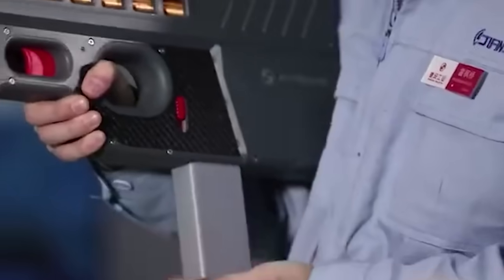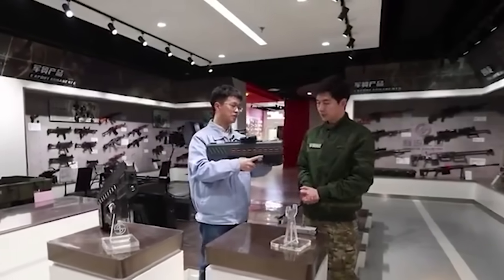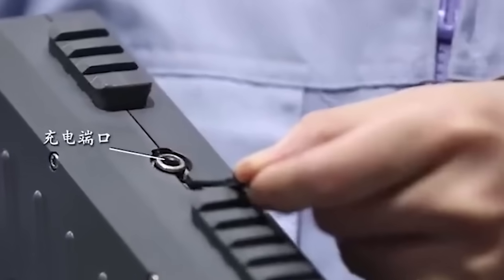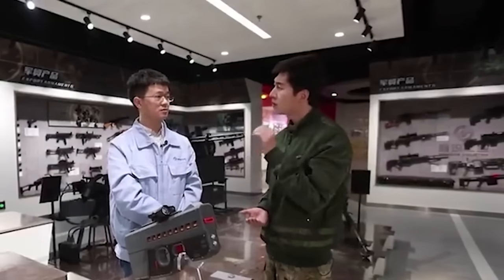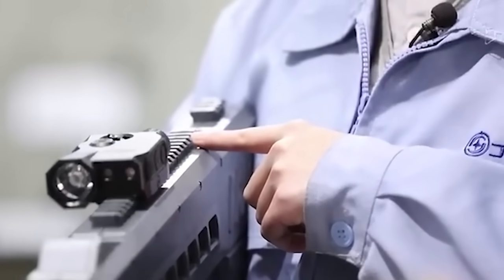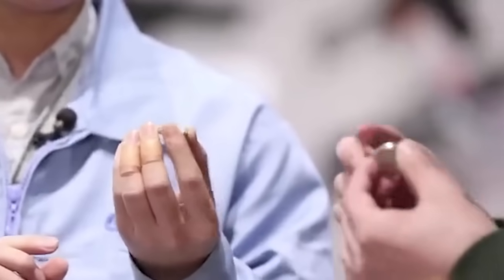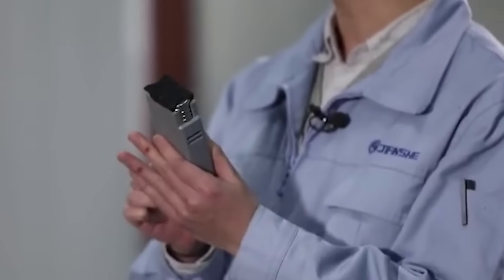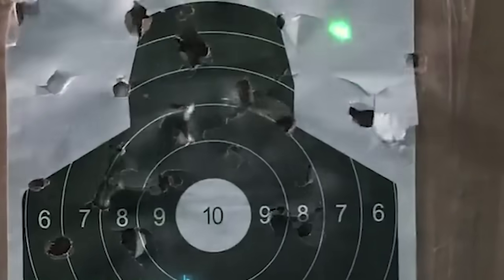China's Electromagnetic Gun shoots at 1,000 RPM! Smashes windshields, watermelons, bottles and wood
Chinese manufacturer showcased a brand new electromagnetic gun design on TV. Cleary this gun is a lot more sophisticated compared with a few similar small arms in the US.

It has a maximum firing rate of thousands of rounds per minute, far exceeding the traditional rifle's rate of 700 to 800. This bullpup gun uses coins as bullets. It is totally legal because there is no gunpowder and the output power is limited.

The gun uses a lithium-ion battery that can continuously fire for hundreds of rounds before requires recharge. The charging time is relatively short, and temperature has a minimal effect on the battery's performance. The gun uses a nine-stage coil to accelerate the bullet, with the coil's driving circuit located at the back of the coil.

The gun also features an internal lithium battery for the essential operations, such as display. To make the gun more comfortable to use, it adopts the bullpup layout, the weight is evenly distributed by placing the battery in the middle of the launcher.

The gun's firing mode and power buttons are located at the front of pistol grip, making them easy to access and switch between. A display screen is located at the top of the launcher, providing the operator with an easier view of all the key numbers.

Finally, a long Picatinny rail is fixed at the top of the gun, allowing the operator to install different sights and aiming devices.

As for the choice of the bullets, coin shaped bullets are chosen over the traditional bullet design. Traditional bullets have a pointed head, which can cause severe damage to targets. As a non-lethal gun, this gun is opted not to use these types of bullets to limit its impact result.

Furthermore, using smooth, rounded bullets has several advantages. Firstly, the bullets' trajectory is not highly concentrated, resulting in multiple points of impact and better chance to hit moving target at the range the gun is designed for. And coins are easier to manufacture, and more affordable than traditional bullets.

The video showed off the highly anticipated live-fire test. In preparation for this, the crew gathered three-millimeter-thick wooden boards, cola bottles, beer bottles, watermelons, and a few more items. Interestingly, the gun has dual-magazine design allows shooter to switch to the other magazine after the first magazine is emptied.

The impact of this gun is remarkable considering it is limited to be below legal standard. It completely shattered a few types targets. For example, the wood board is fully penetrated.

The test shows the true power of the electromagnetic gun. During this process, the gun's noise is minimal, as well as muzzle flash, smoke, or recoil.

Indeed, this is a unique weapon maximising the benefits of an electromagnetic launching platform, a promising direction for future weapons development.

Photo and video: Wiki common, Yangshipin site